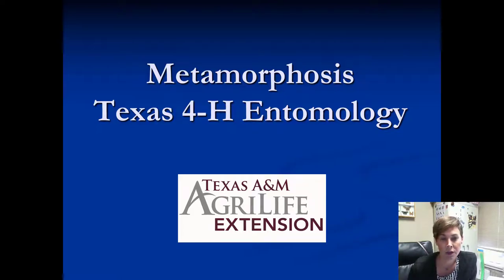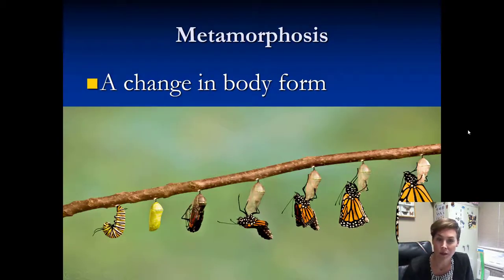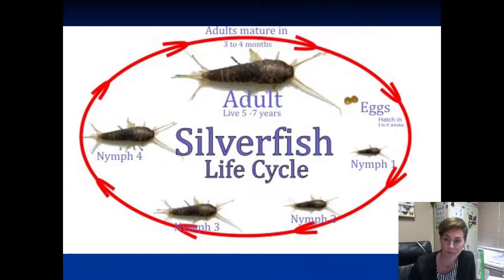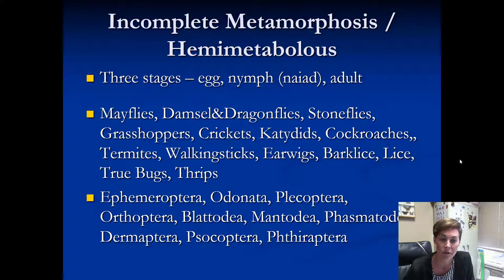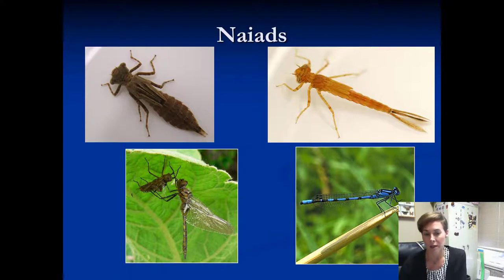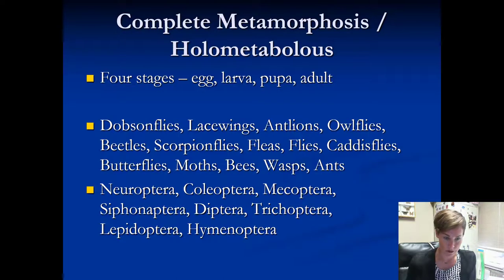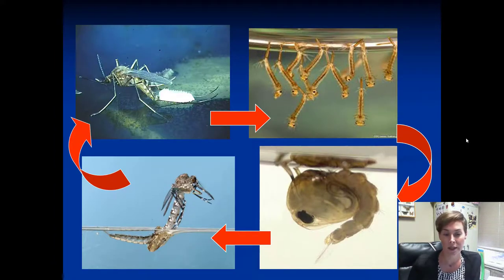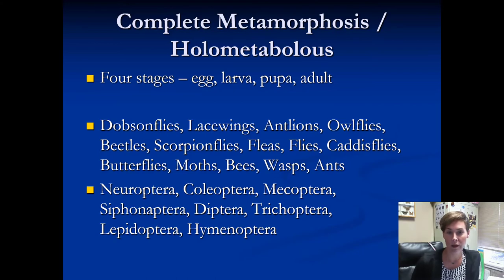Metamorphosis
Learn the three types of insect metamorphosis that you'll need to know for the Texas 4-H Entomology Contest.